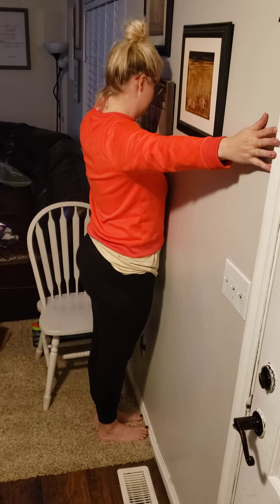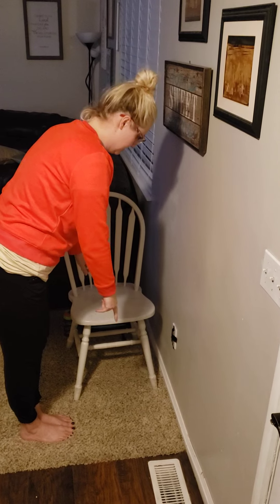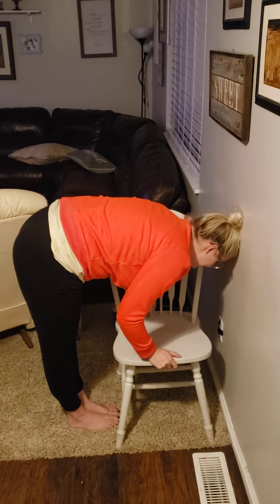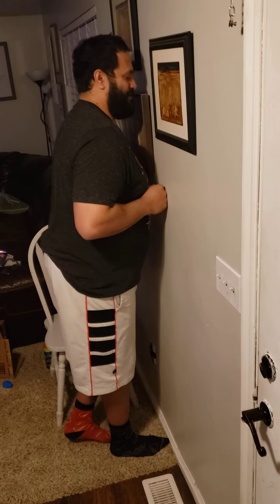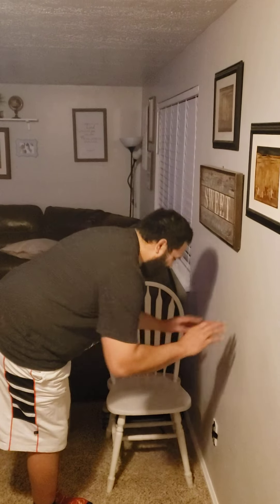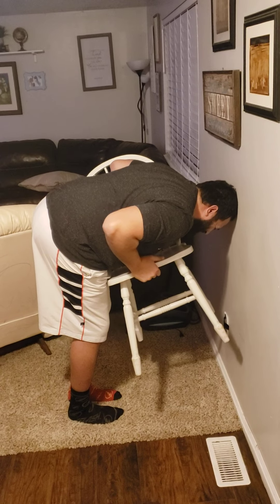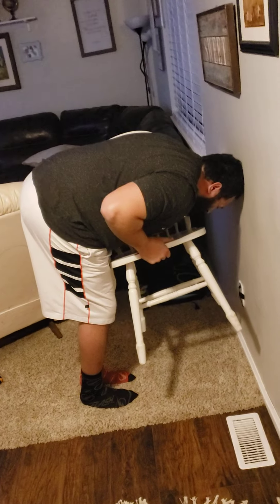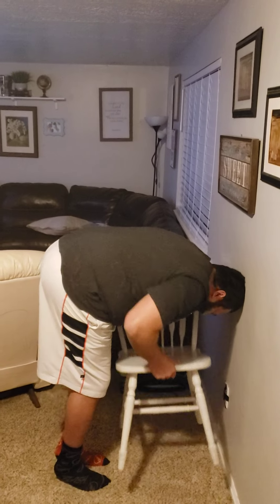Man VS Woman - Chair Lift Challenge